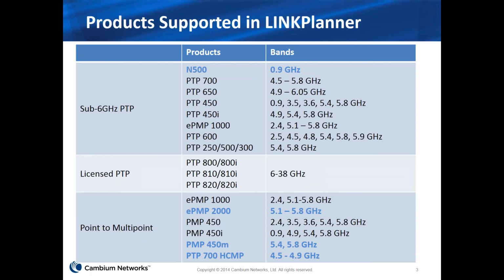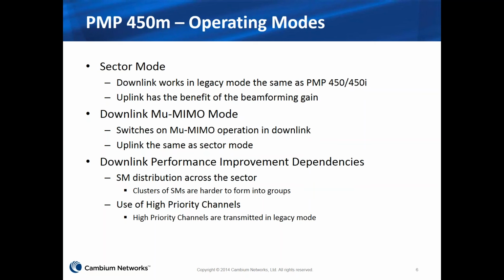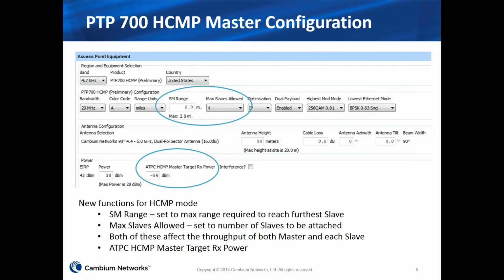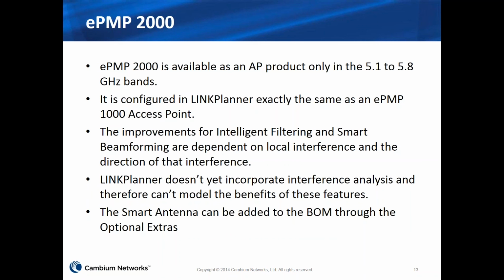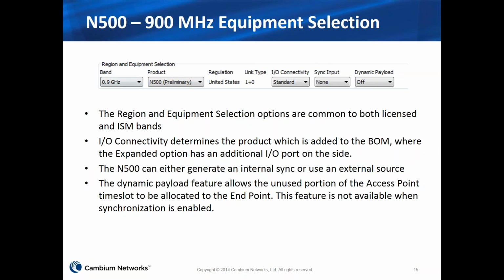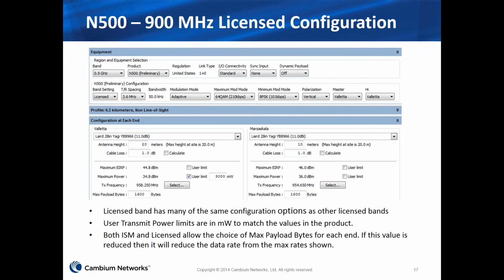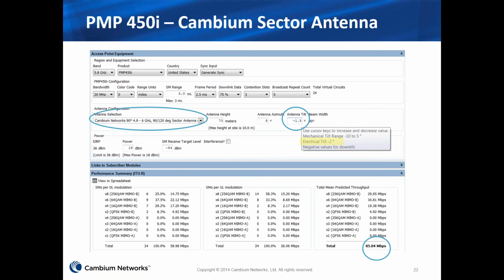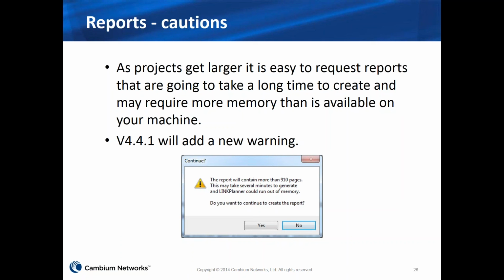Cambium Networks - Network Planning with LINKPlanner webinar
Plan wireless broadband connectivity with LINKPlanner software.